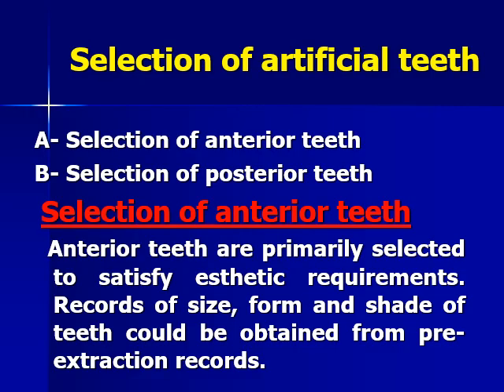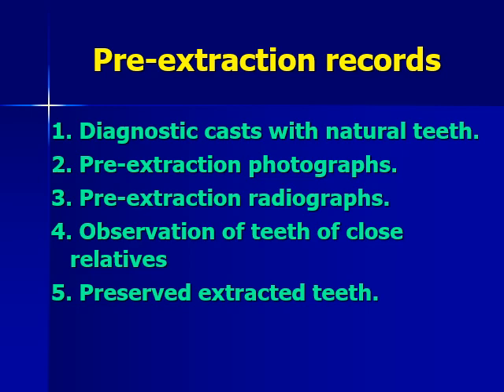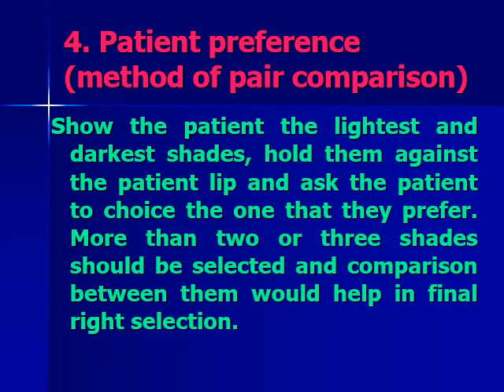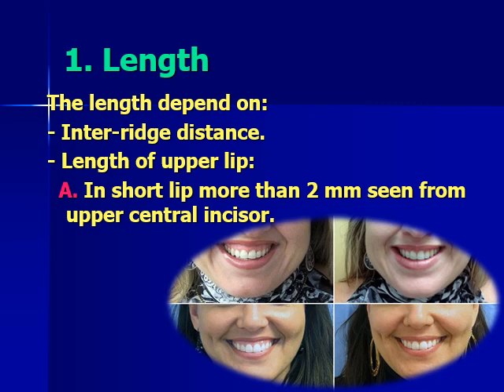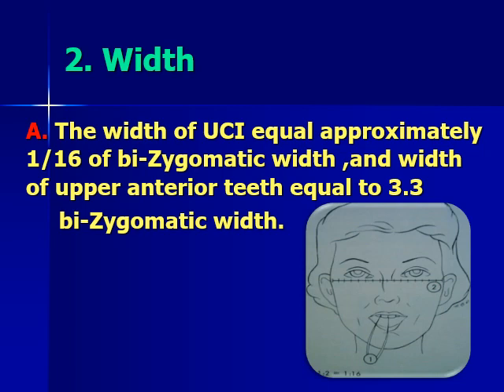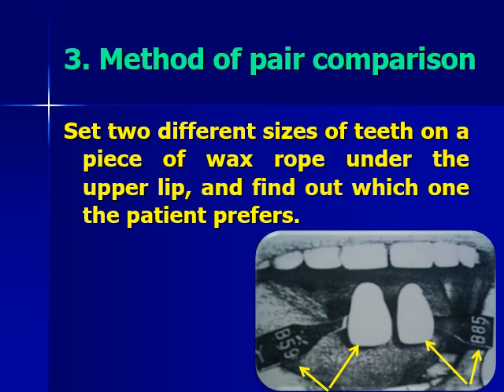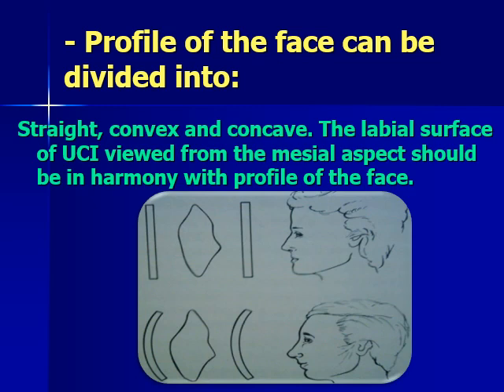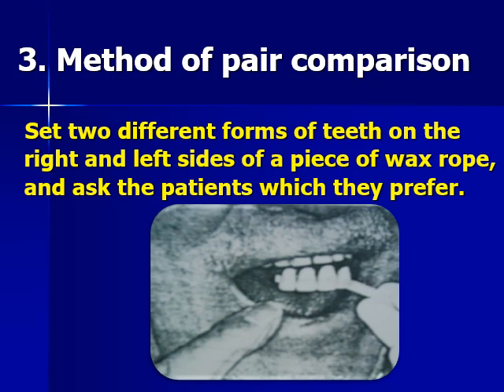Lec 11 Selection of artificial teeth